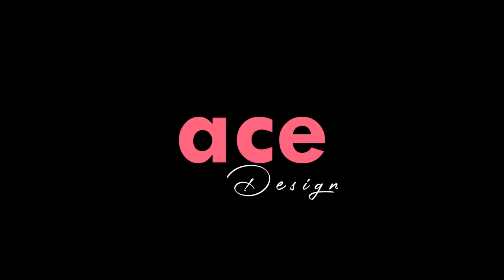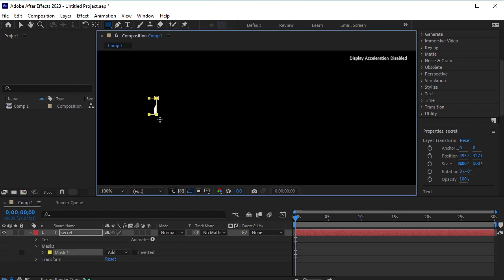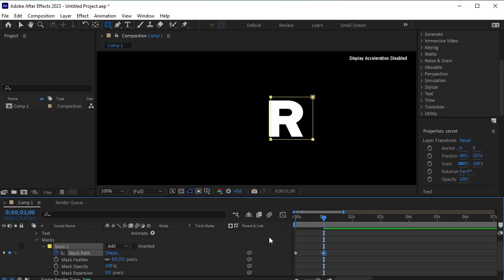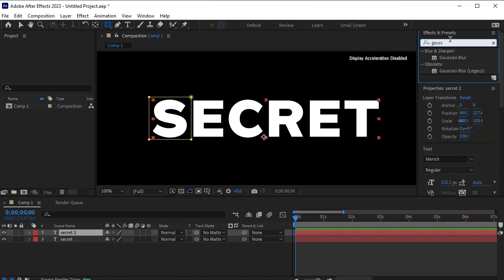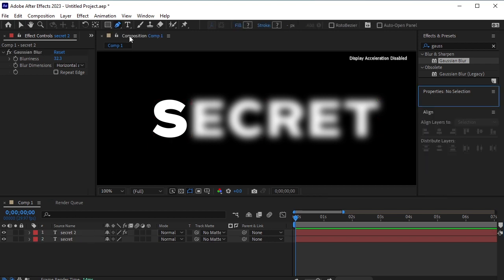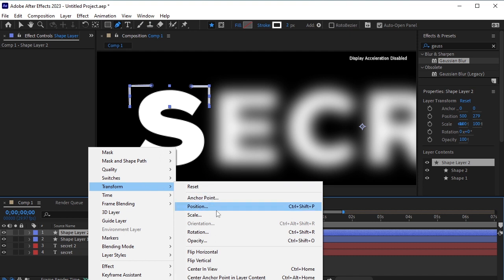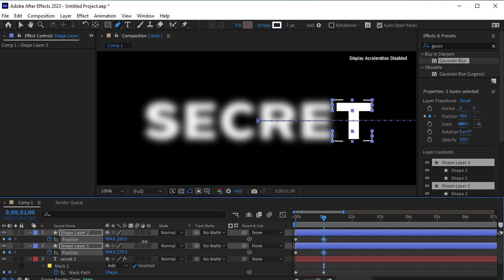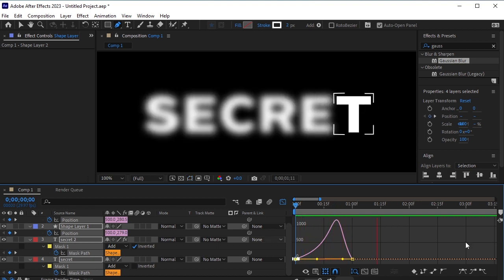Text Animation Blur Effect - Simple Text Animation After Effects